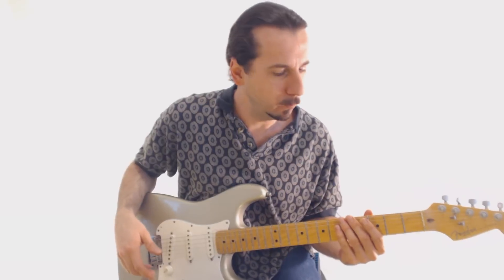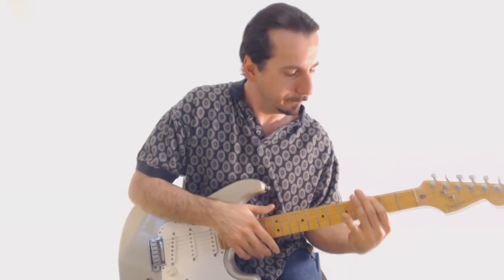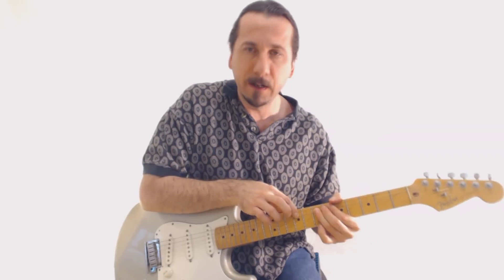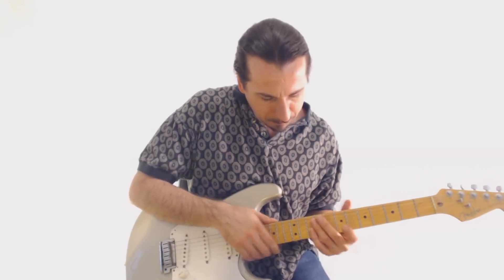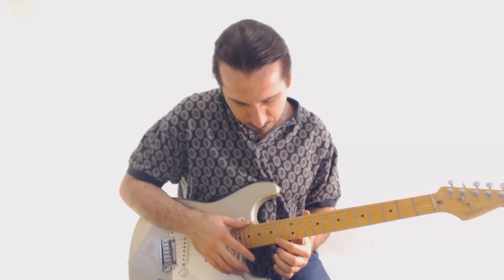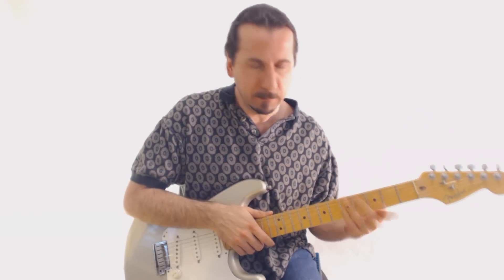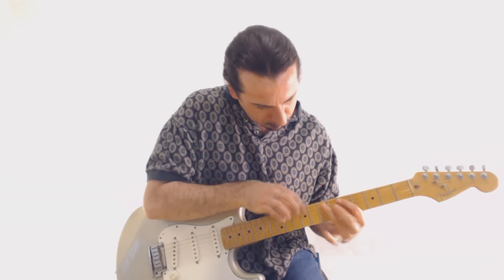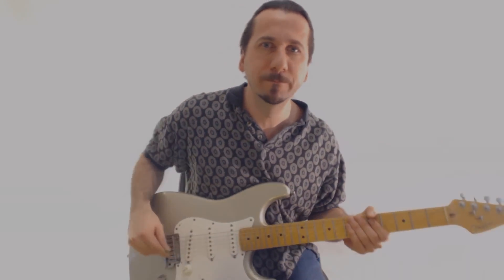Louis Villanova -Tap that Axe #10 FREE TAB INCLUDED! 8 finger tapping G major Scale and pattern Lou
TAB
Thanks to my nephew Nathan Threw for the cool art!